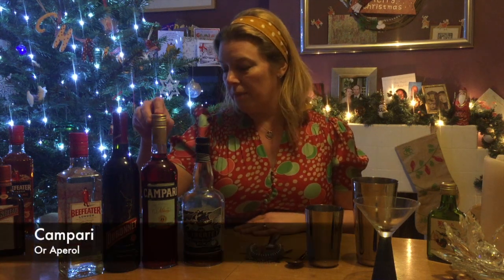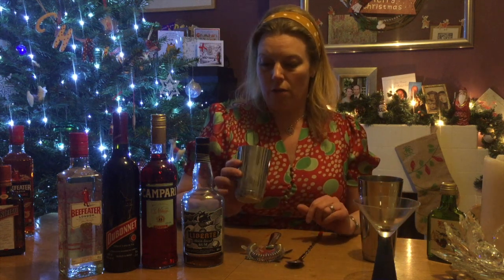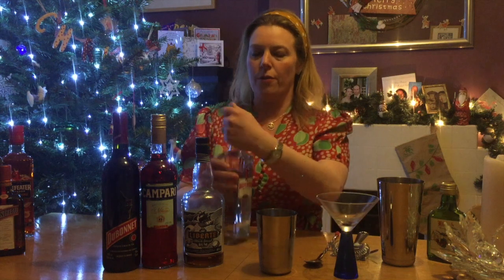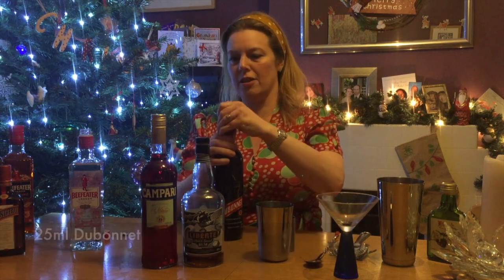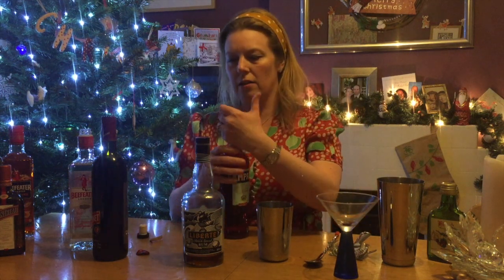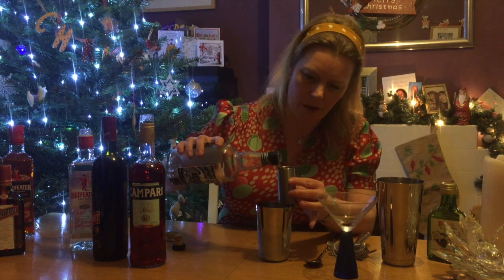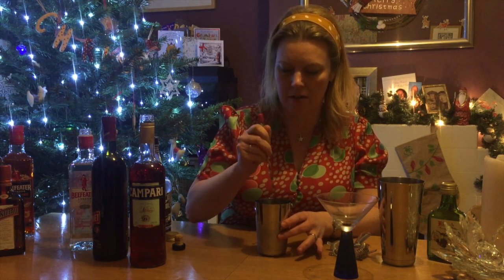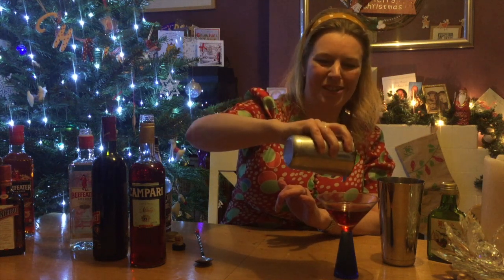The Queen Mother Cocktail with Dubonnet, Gin, Rum & Campari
How to make the lovely Queen Mother cocktail at home... a cocktail I discovered onboard P&O Ventura.

You'll need a dry gin, Dubonnet, Campari or Aperol and Jamaican Rum!

My dress is by The Seamstress of Bloomsbury.